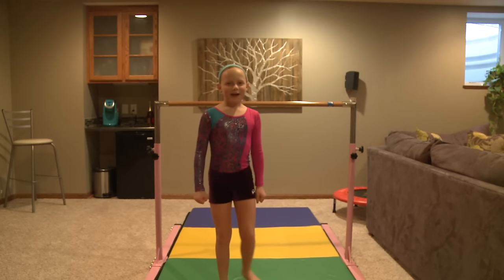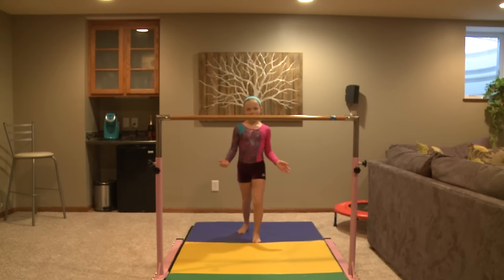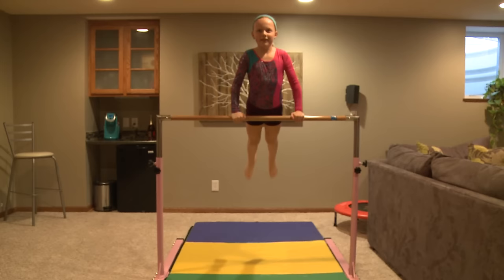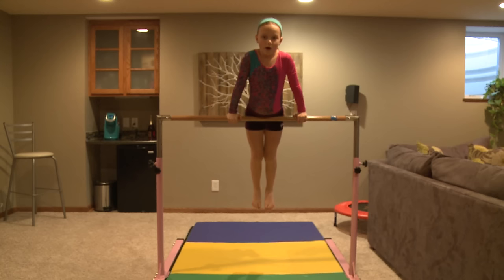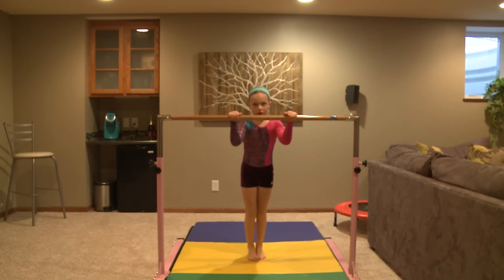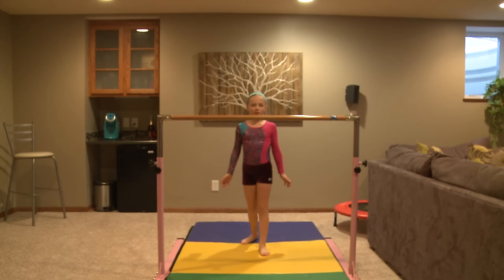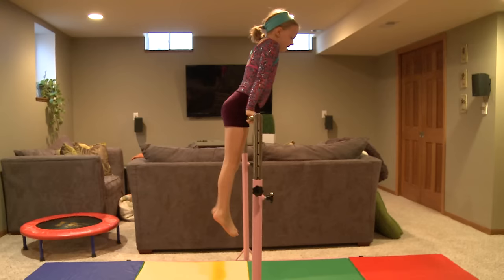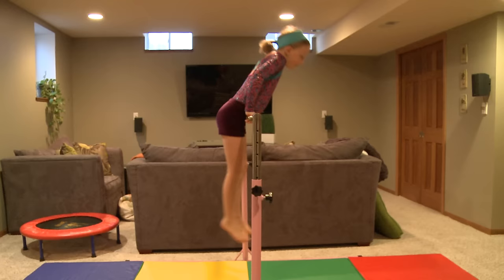Gymnastics Level 1 Bar Skills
Gymnastics Level 1 Bar Skills.  In this video I will teach you how to do  a pullover and a back hip circle.  I Hope I teach you how to do them well!  Enjoy the video!